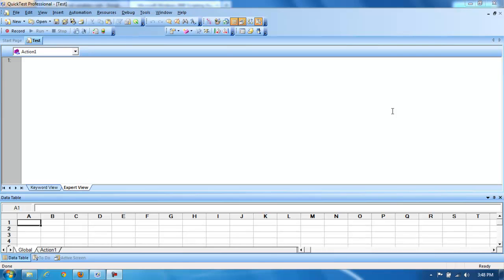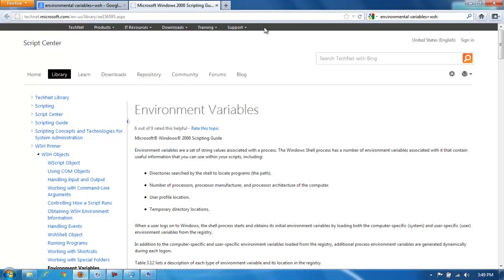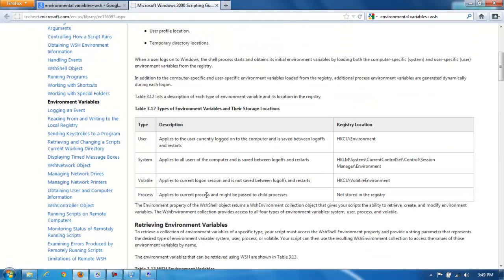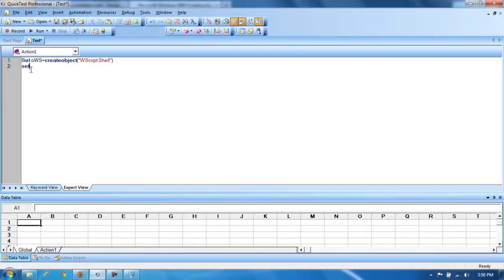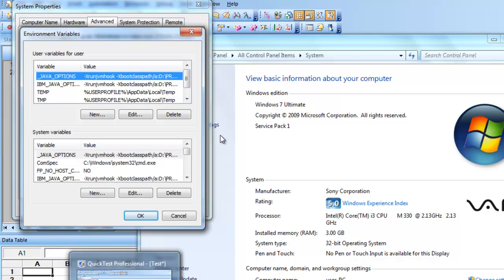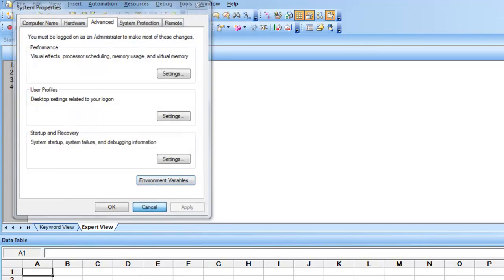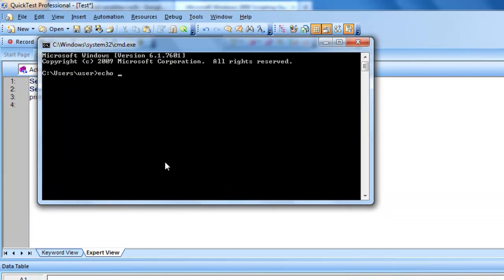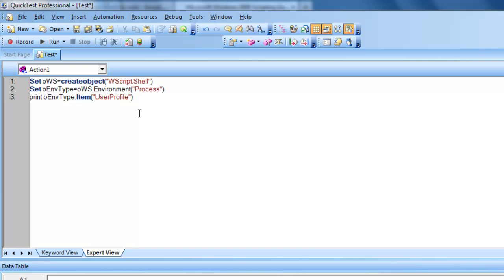[QTP / UFT Videos] : How to access system variables using QTP